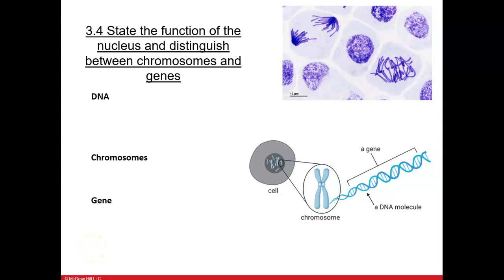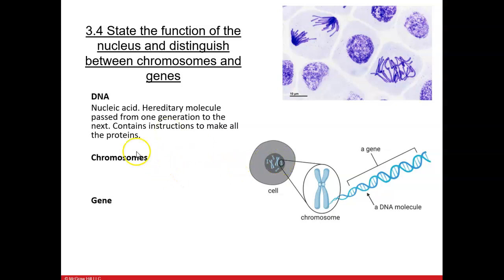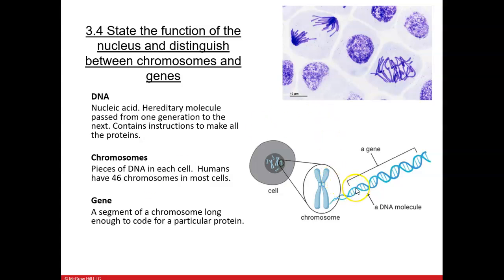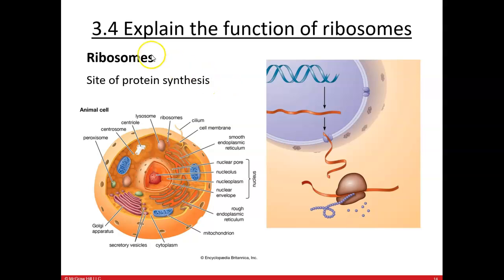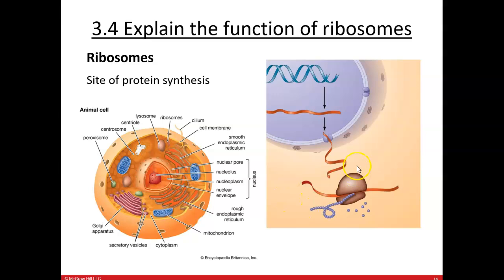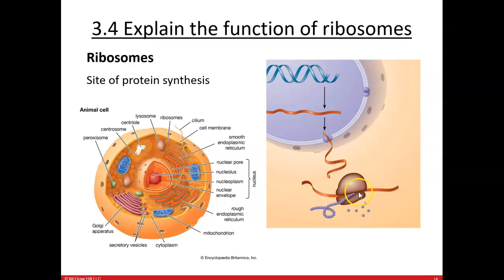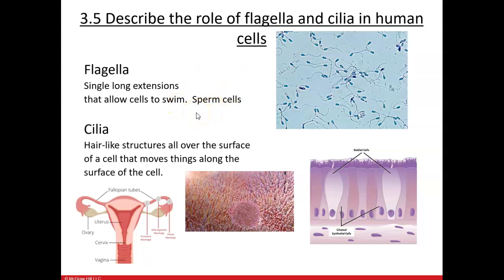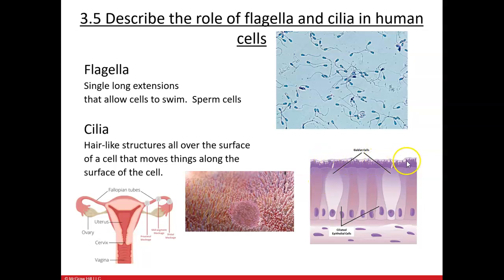BIOL 1050 sect 3.4 202530